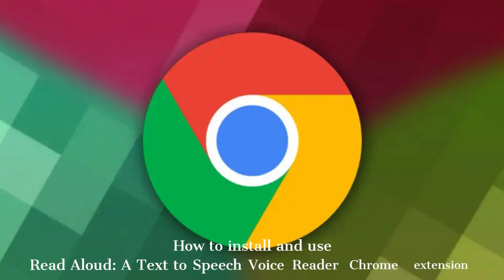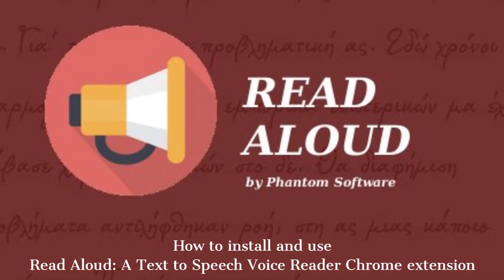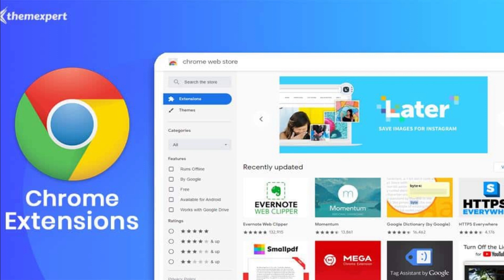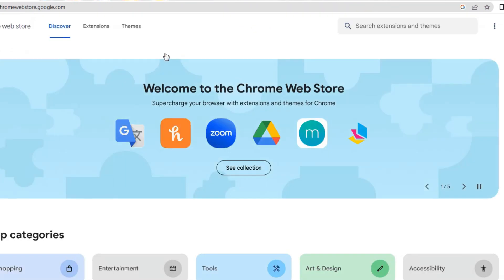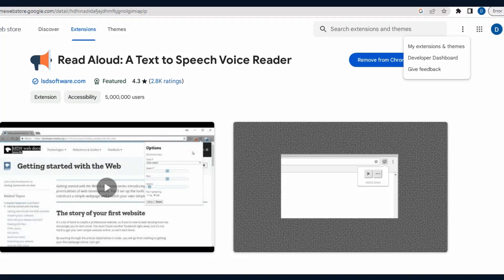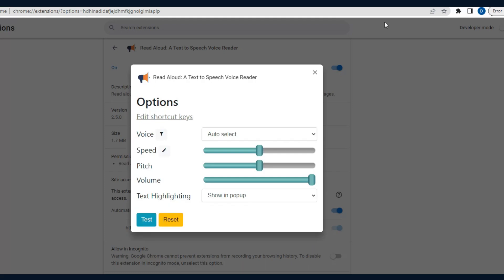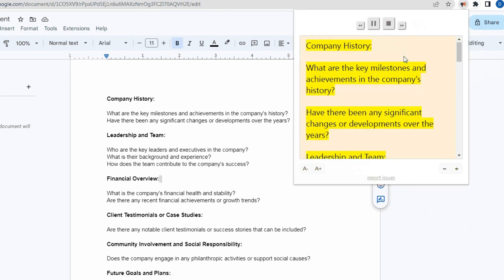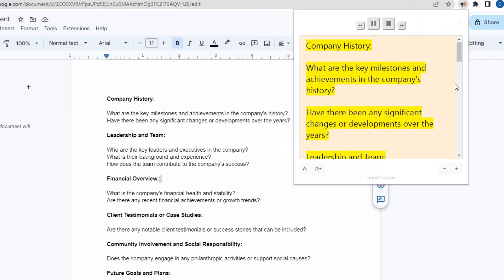How To Install, and use Chrome Read Aloud Extension.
Learn how to effortlessly install, activate, and utilize the powerful 'Read Aloud: A Text to Speech Voice Reader' Chrome extension with this easy-to-follow guide. This step-by-step tutorial walks you through the seamless installation process from the Chrome Web Store. Discover how to activate the extension and leverage its intuitive interface to have text on web pages read aloud instantly. Customize your reading experience by adjusting voice options and playback speed. Master the art of using this extension to make browsing more accessible and convenient